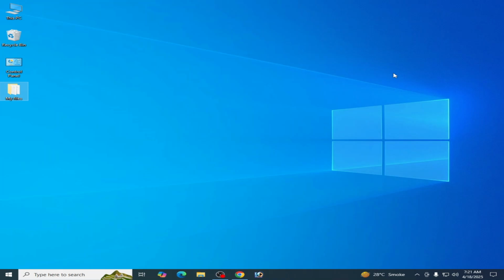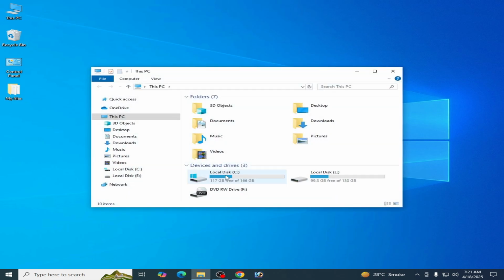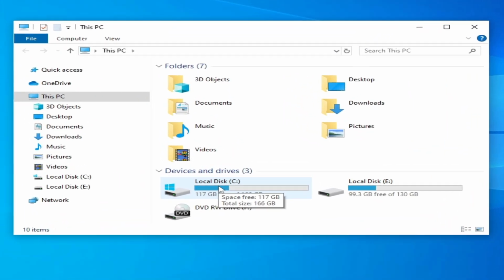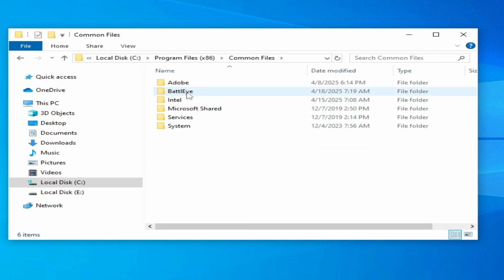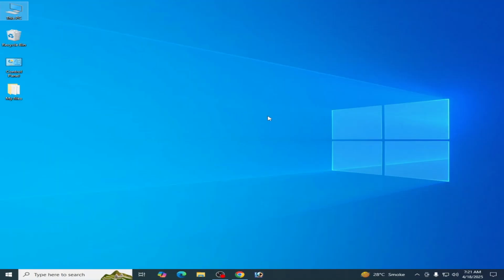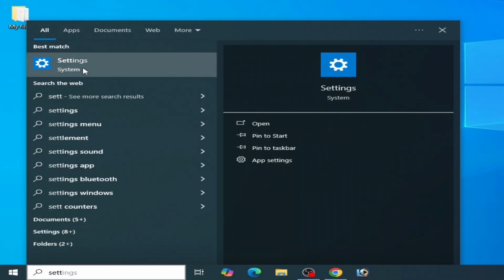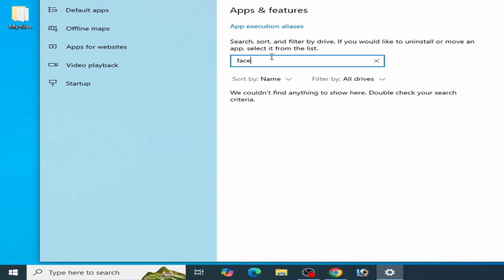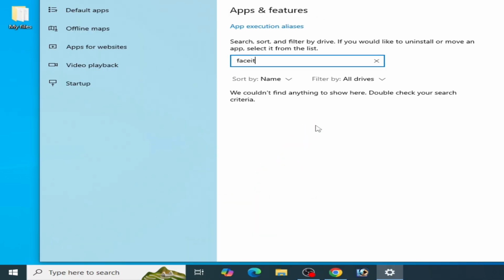Failed to initialize BattlEye Service: Driver Load Error (1450) Fix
Hello Guys,
I have shown in this video Failed to initialize BattlEye Service: Driver Load Error (1450) Fix.